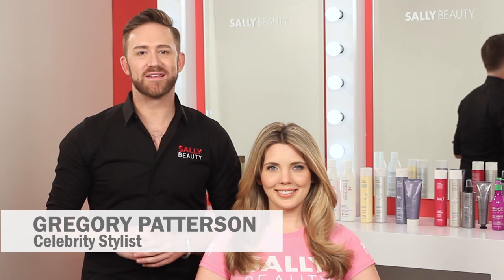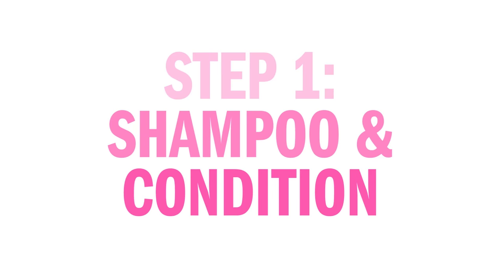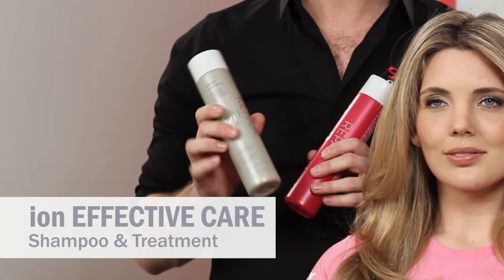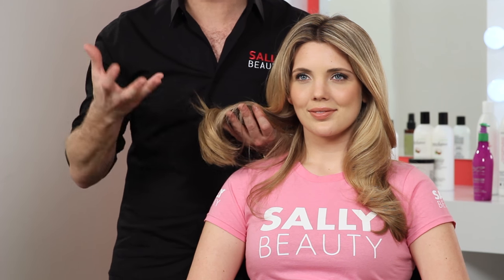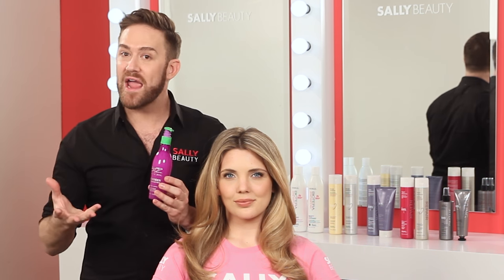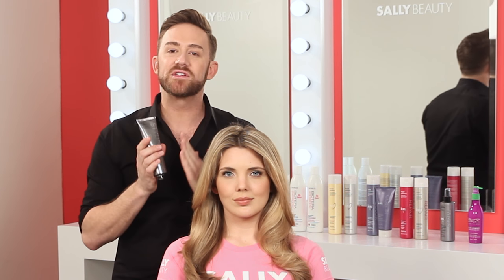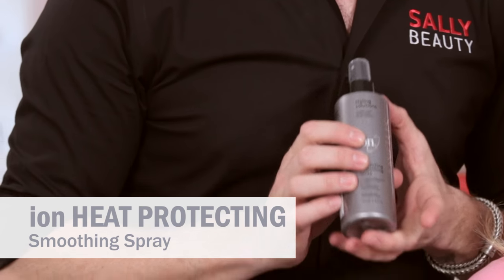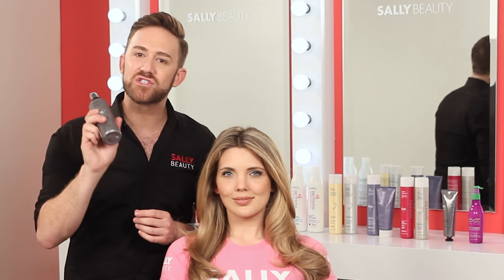3 Steps to Repair Damaged Hair | Tips From Gregory Patterson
CelebrityHairstylist, Gregory Patterson, shares a step-by-step tutorial on how to repair damage and split ends from chemical processing and heat styling. Learn which products nourish, moisturize, soften and strengthen the hair, while preventing future damage.